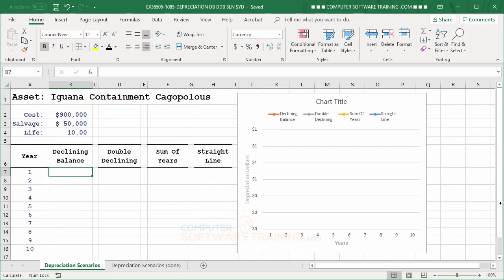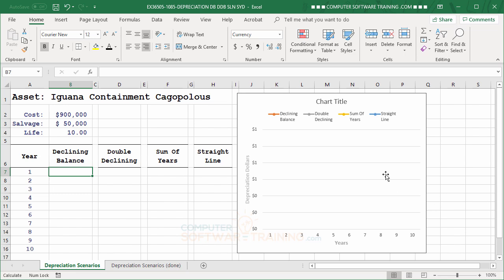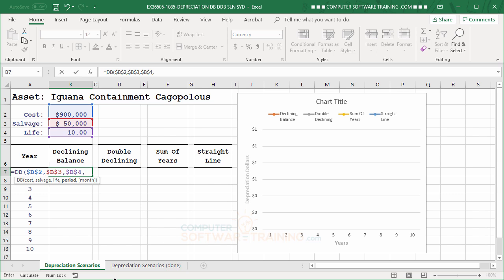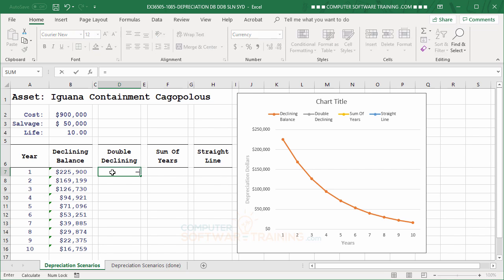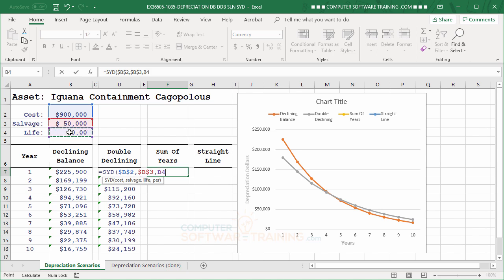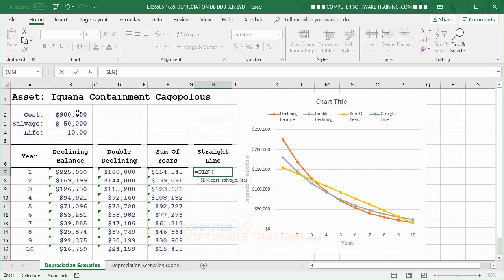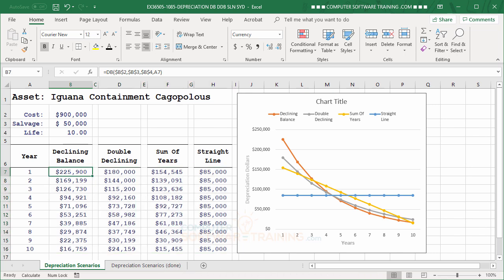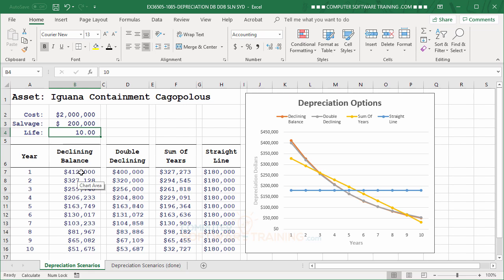EX-05-17 — Business Depreciation in Excel: DB, DDB, SLN & SYD Explained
In this highly practical training, we explore Excel’s built-in depreciation functions—tools that every business professional should know when managing fixed assets or planning for long-term capital expenses. The video walks through four essential Excel functions: DB (Declining Balance), DDB (Double Declining Balance), SLN (Straight-Line), and SYD (Sum-of-Years' Digits). Each of these functions calculates depreciation over time based on different accounting strategies and asset behavior models. You’ll learn when and why to use each method, with structured walkthroughs that show you how to calculate depreciation expense, year by year, using Excel’s financial logic. Whether you’re working on equipment planning, vehicle depreciation, tech investments, or capital budgeting, these formulas can save hours of manual math and reduce the risk of error. The video provides clean visual setups for each formula, helping you apply them directly to real-world business cases. These aren’t obscure tools—these basic Excel functions are crucial for maintaining accurate books and creating tax-compliant reports. For accountants, analysts, and finance managers, knowing how to use SLN for steady expense allocation versus DDB for accelerated depreciation can impact how your reports reflect profitability and cost recovery. You’ll also see how MS Excel functions like SYD and DB align with GAAP standards and forecasting needs. These skills scale naturally into advanced Excel functions, especially in dashboards, pivot-based reporting, and amortization schedules. This session is all about clarity, control, and compliance. If you’re in business and you’re not using these functions, you’re doing depreciation the hard way. By the end, you’ll know how to use Excel functions and formulas to streamline asset accounting and create transparent, audit-friendly depreciation schedules.
📊 Explore Our Complete Excel Course Lineup